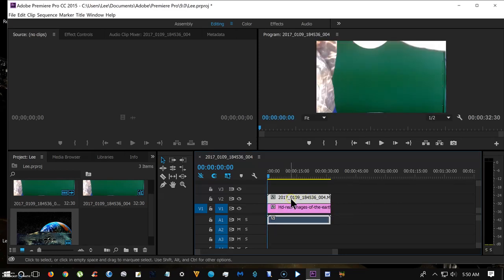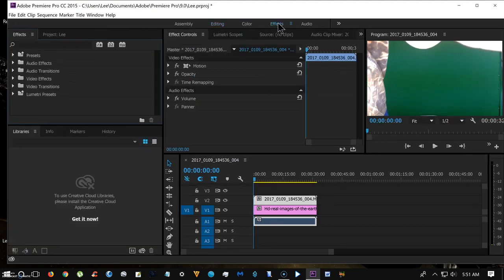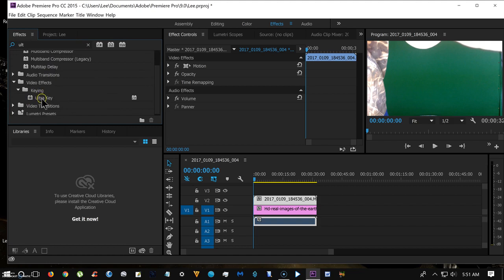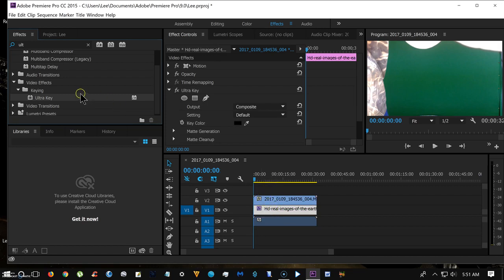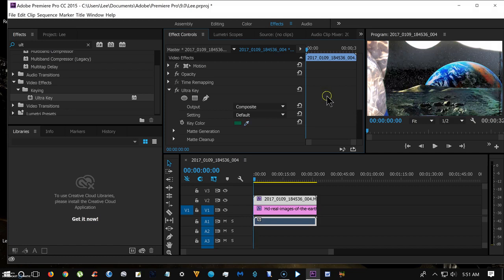How To Key Out Green Screen And Cut A Video